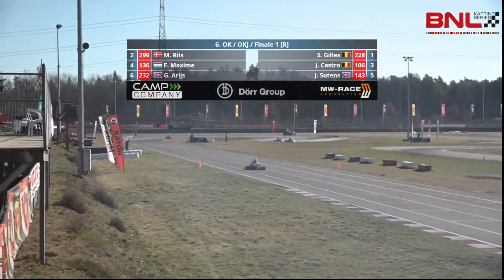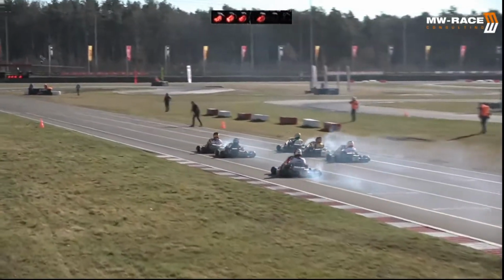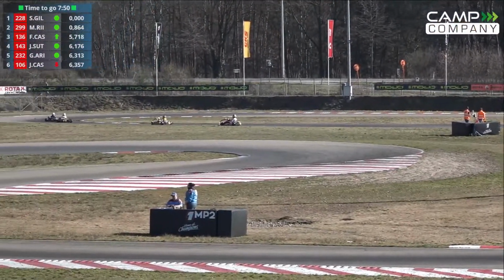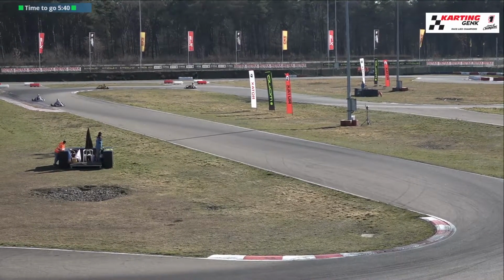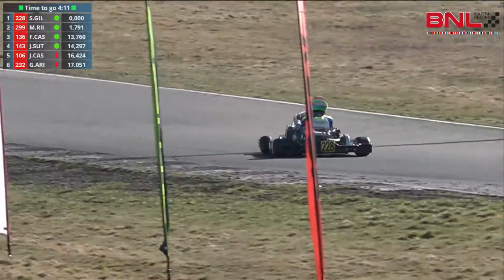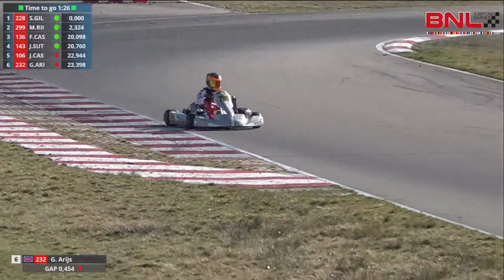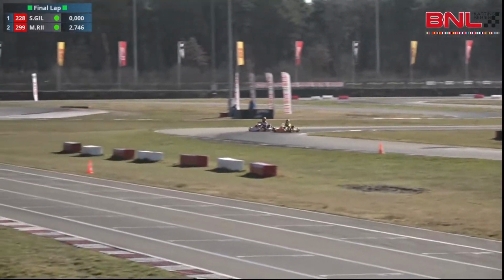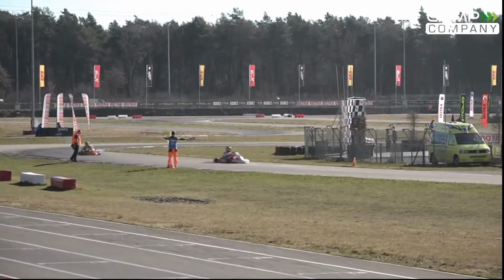OK + OK Junior Final 1 Genk BNL Kick Off 2019